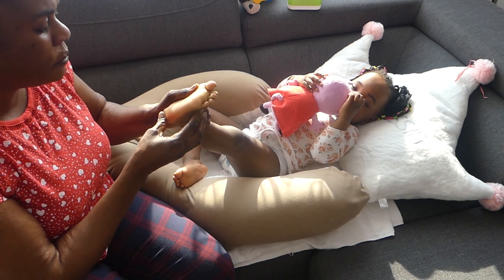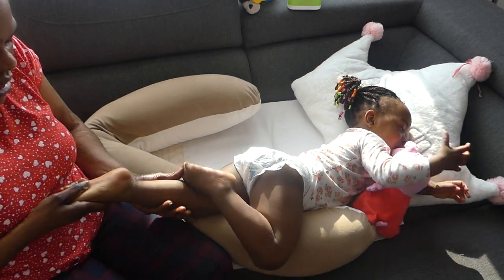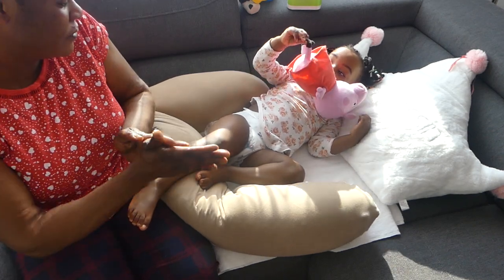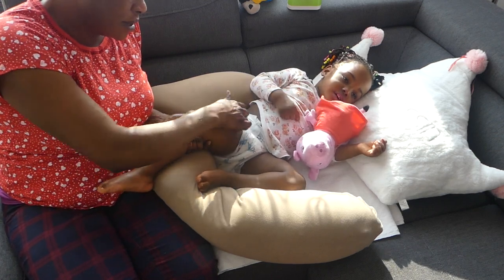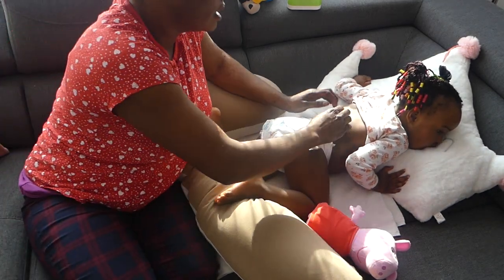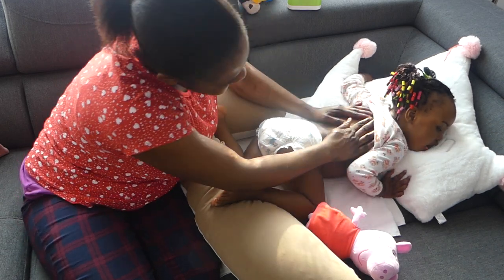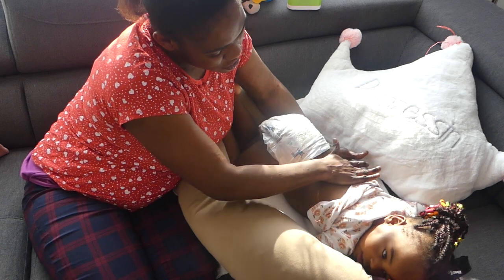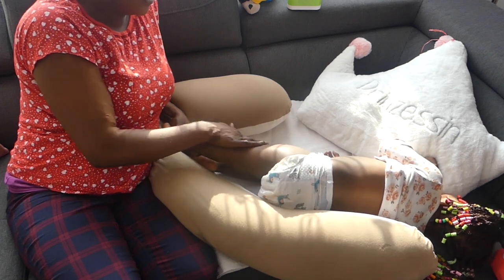SWEDISH GIRL MASSAGE LEDS & BODY THERAPY TRAINING; STUDY MASSAGE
MASSAGE THERAPY IS USED TO HELP  MANEGE A HEALTH CONDITION OR ENHANCE WELLNESS:  IT  INVOLVES MANIPULATING THE SOFT TISSUES OF  THE BODY
1. it  improves sleep
2. it eases muscle pain
3. relieves headaches